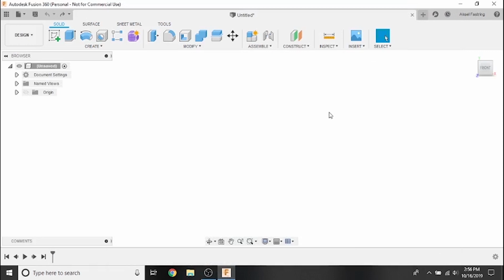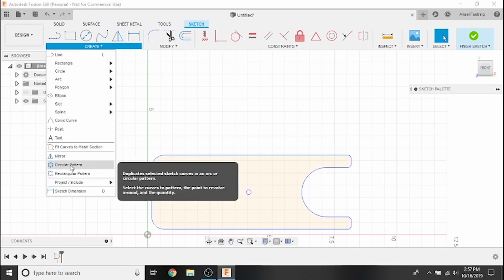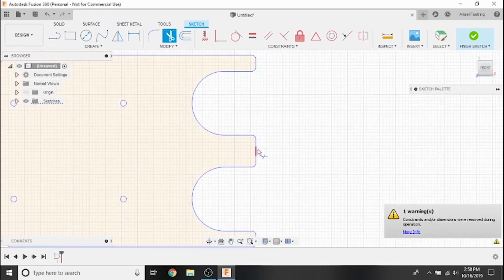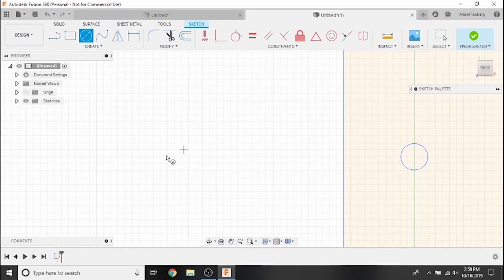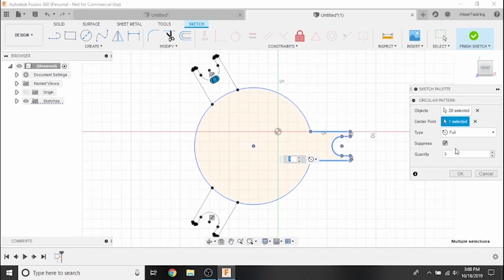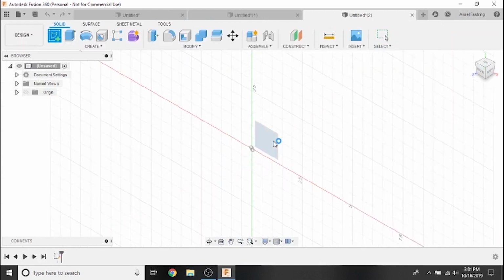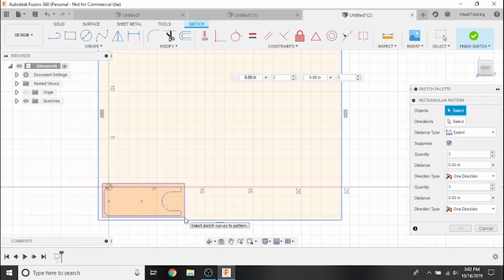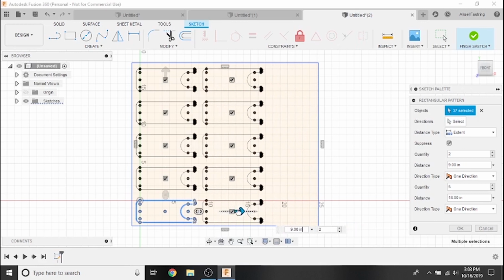Fusion 360 CAD Tutorial 8: Mirroring and Patterning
In this video, we cover the sketch mirroring and patterning functions.

Fusion 360 is subject to automatic updates that might change the appearance or organization of its features. We'll try to keep links to up-to-date patch notes from Autodesk in the descriptions of all of our Fusion 360 tutorial videos.